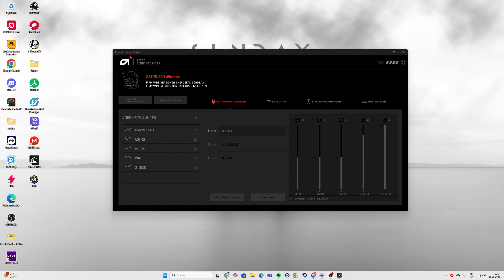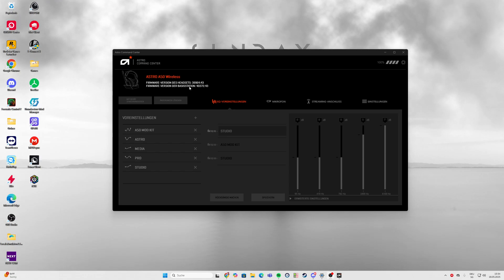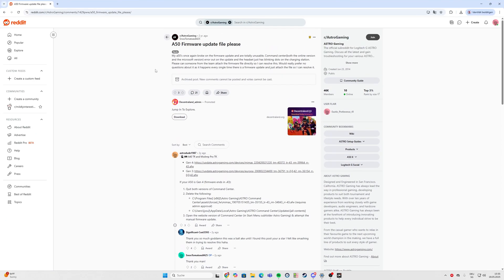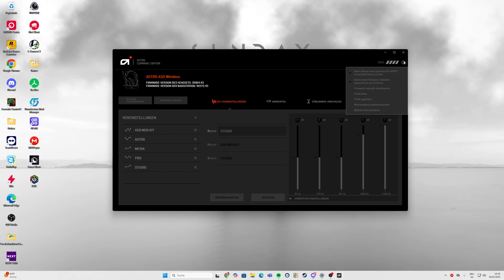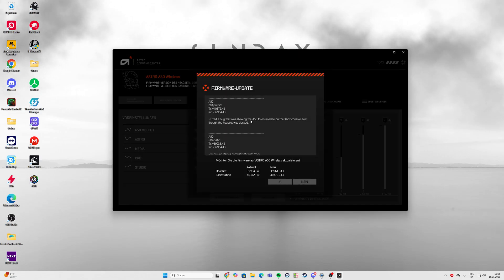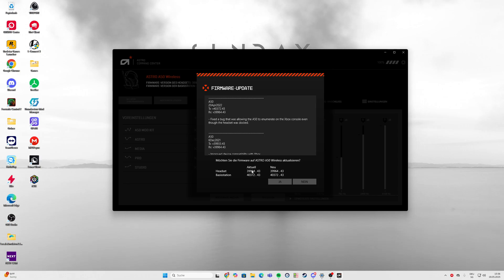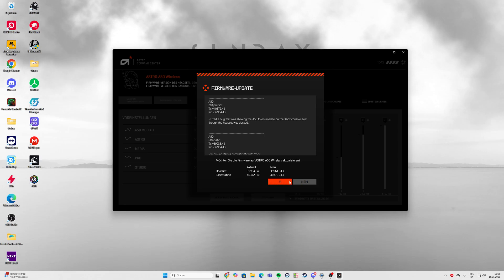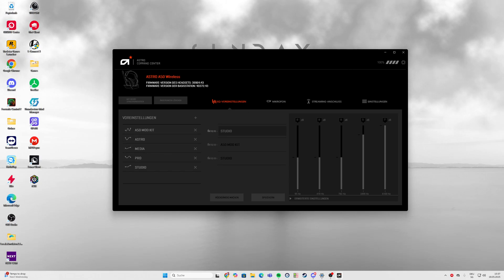ASTRO A50 not connecting with Basestation Fix (for me)